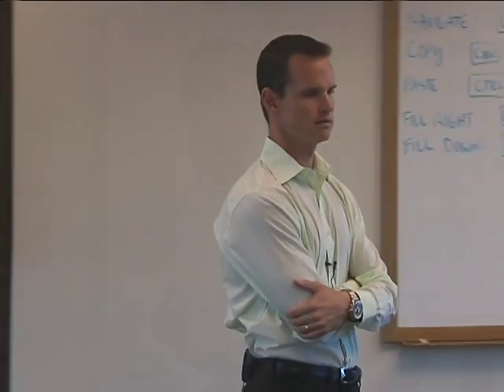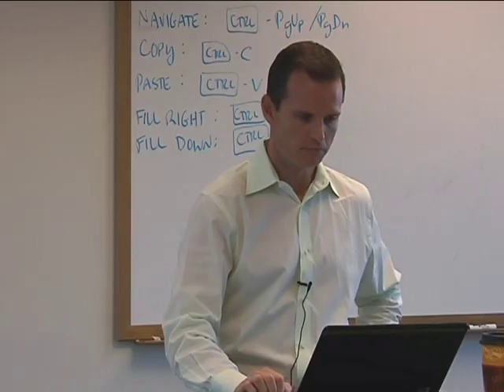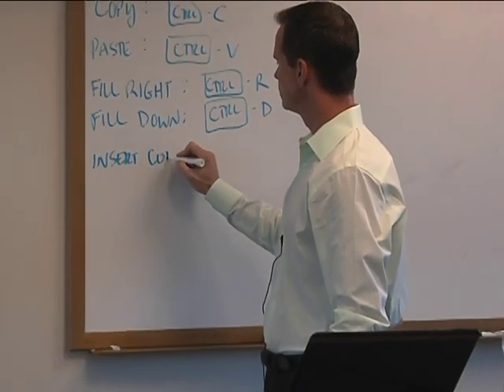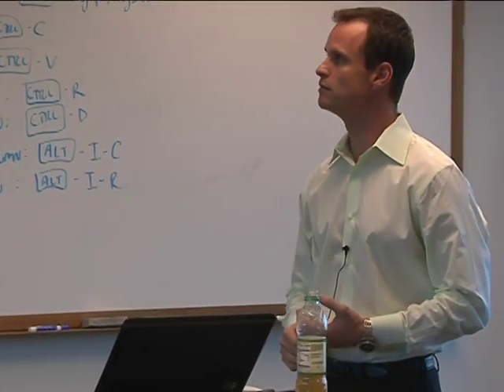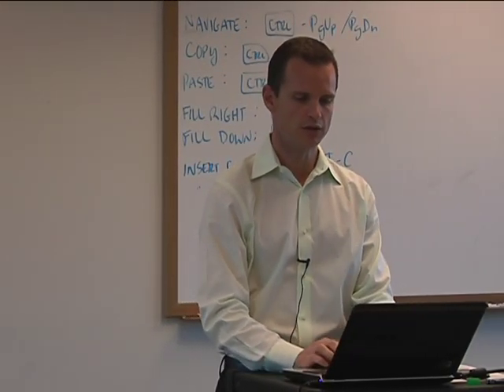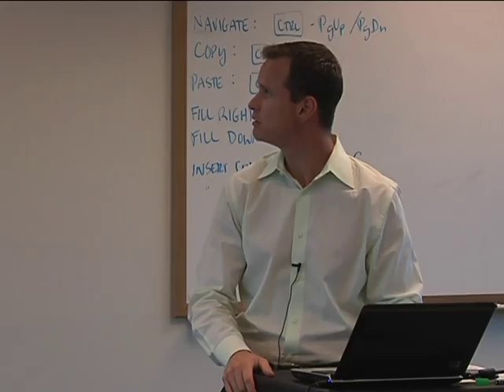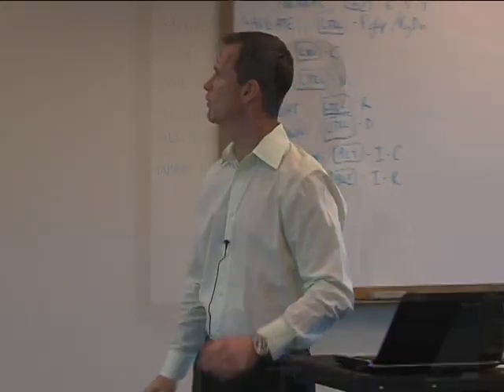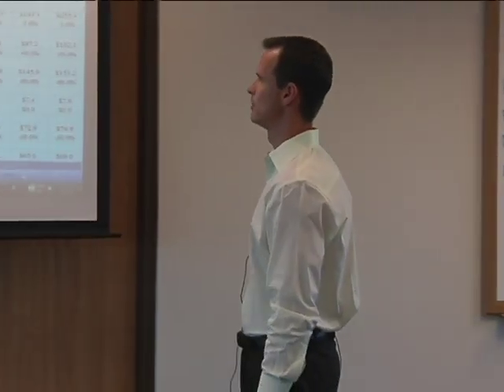Disc 10 Video 2